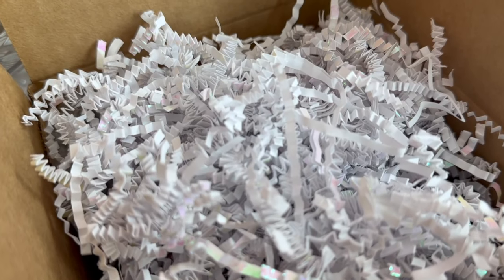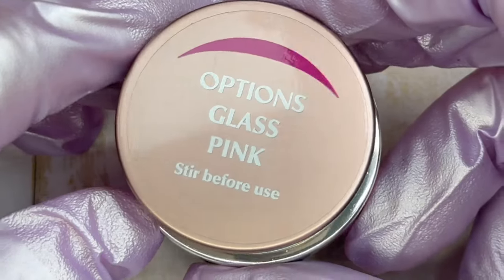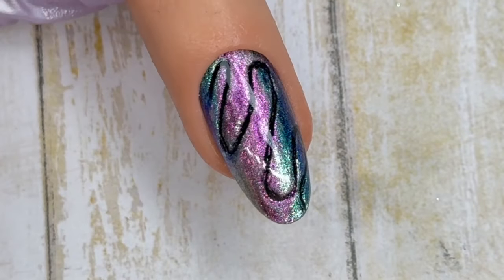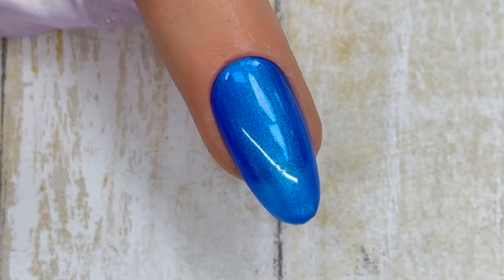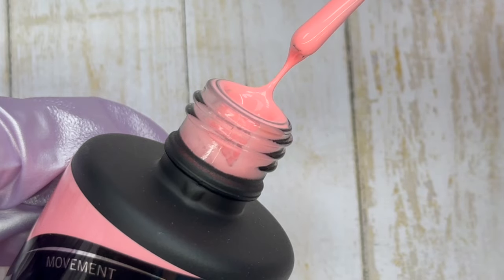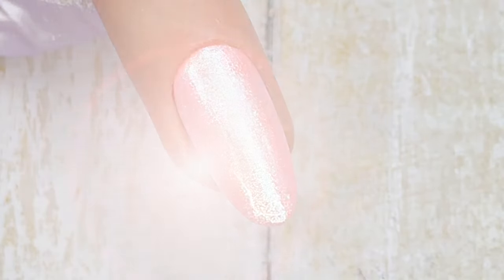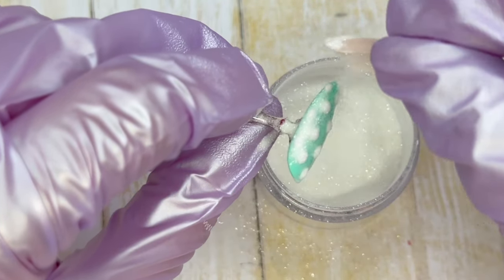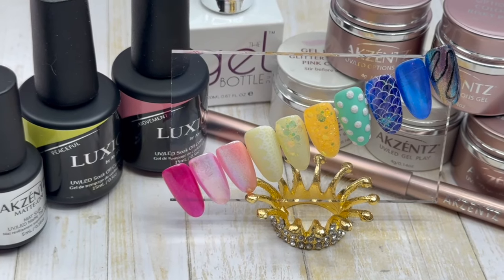UNBOX & CREATE! | Nail Art Unboxing & How to Use the Products!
Today we unbox a nail art package from DK Beauty! We go through each of the items, how they apply and how I would use them to create some unique nail art!
-Social Links-
Talia's Nail Studio:

Bling and Things by Koko & Claire - Loose Glitter #5
Luxio Gel Polish - Chiffon
Luxio Gel Polish - Movement
Luxio Gel Polish - Peaceful
The Gel Bottle Inc. - Matte Top Coat
The Gel Bottle Inc. - Mint
Apres Gel Polish - French White
Apres Gel Polish - French Black
Apres Gell Polish - # 300 Cobalt Kiss
Clear Jelly Stamper - CJS-51 Feeling Lacey
Clear Jelly Stamper - CJS-H-29 Bunny Kisses